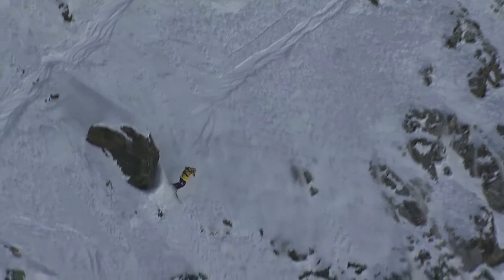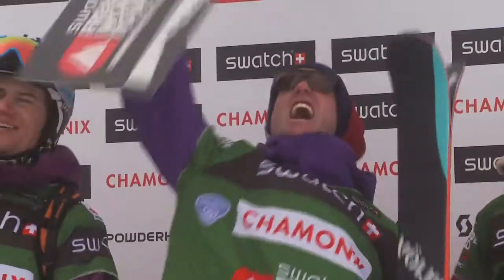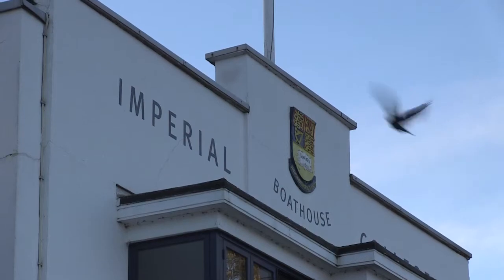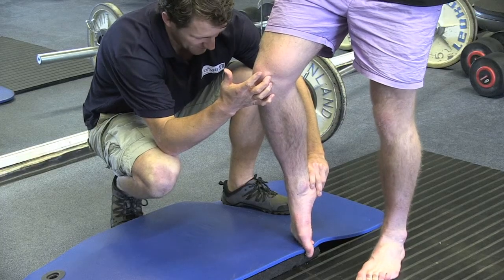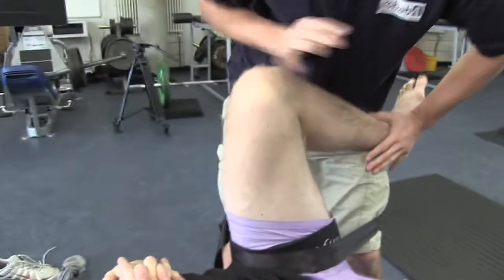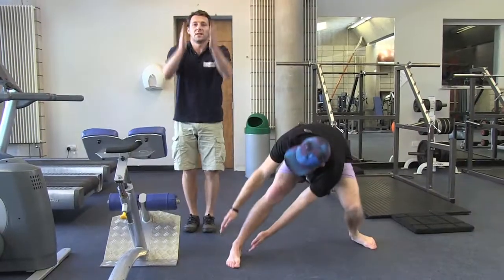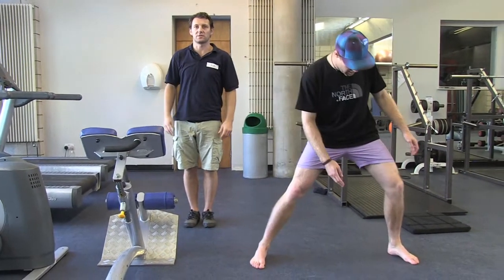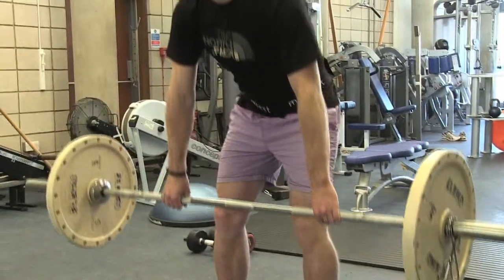Sam Smoothy: Gym Training & Conditioning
Professional Freeride Skier, Sam Smoothy, had recently become a brand ambassador and rider for outerwear brand The North Face. He wanted to provide The North Face with unique content that could be shared through social media to help raise his profile.
Sam wanted to do something more than the typical, beautiful shots of incredible skiing: he wanted to show the months of work, effort and training that happens before he gets on the mountain.

He had been doing some work with Dr. Carlyle Jenkins of Prohab, and in this video we show the work they did together, creating a training package to prepare Sam for one of the best winters in decades.